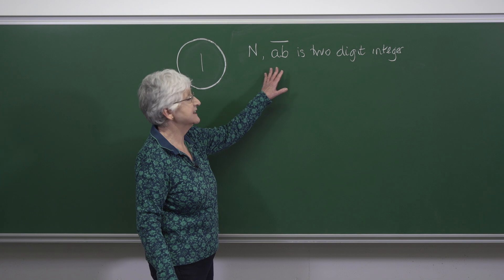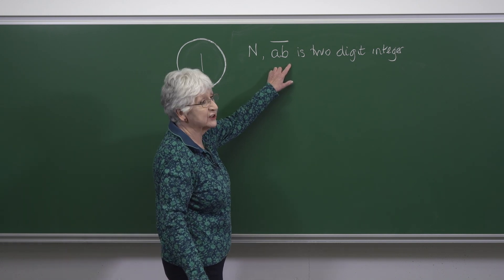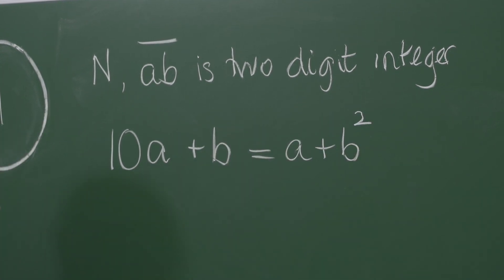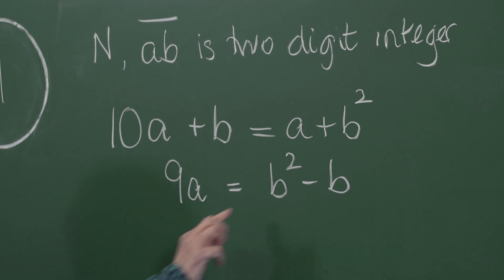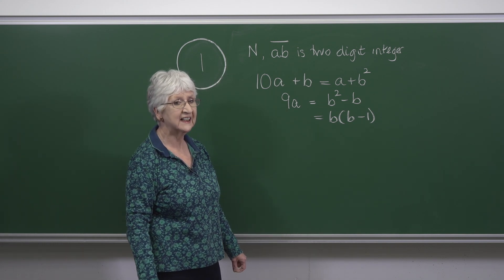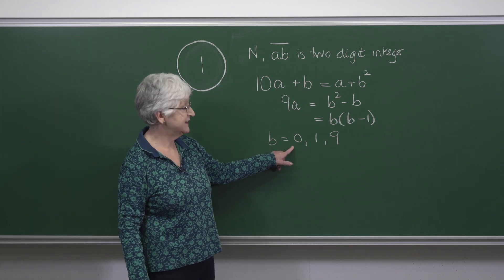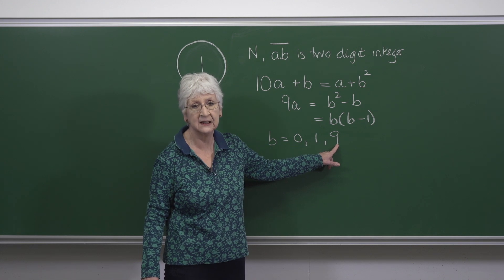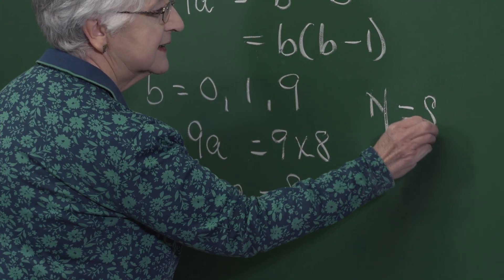Cayley Olympiad 2025 Q1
MT solves a number theory problem.